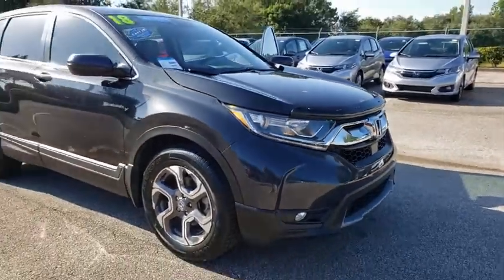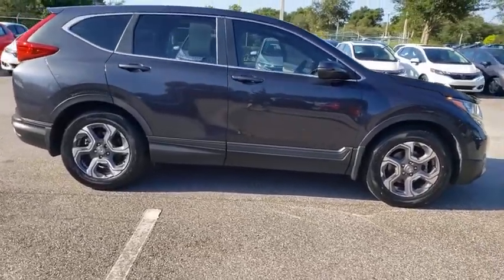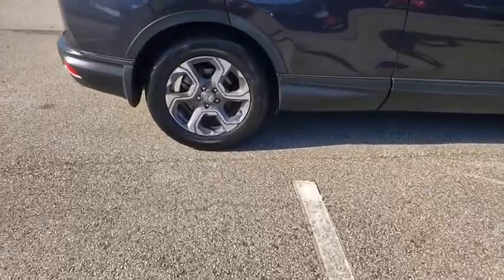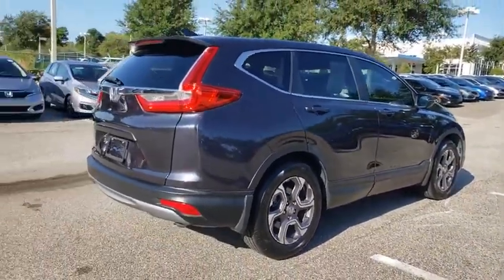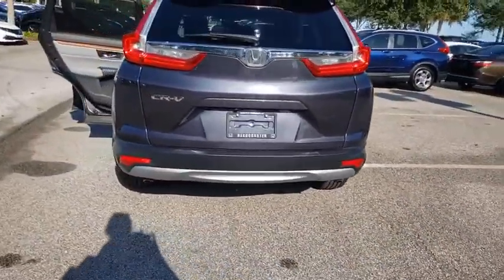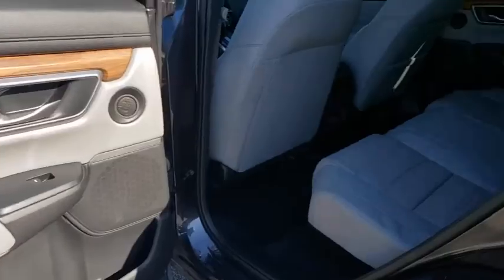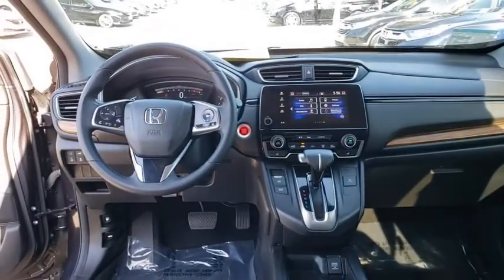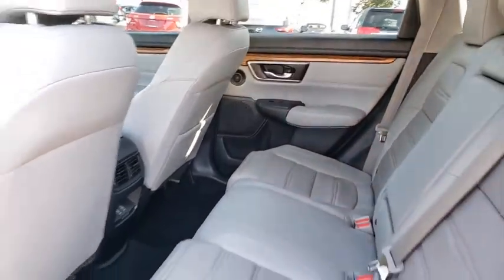2018 Honda CR-V Winter Garden, Clermont, Winderemere, Winter Park, The Villages, FL LB002610A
2018 Honda CR-V EX-L - Stock#: LB002610A - VIN#: 7FARW1H86JE029368

Headquarter Honda
17700 State Road 50

2018 Honda CR-V EX-L 1.5L I4 DOHC 16VCERTIFIED RATES AS LOW AS 1.99 X 60 MOS..with approved credit, PRE-AUCTION PRICED!!, LOCATED AT HEADQUARTER HONDA..., HONDA CERTIFIED***7 YR/100K WARRANTY***BUY WITH CONFIDENCE, Well Maintained!, No accident history and one owner on Carfax, 4 Brand New Tires, Leather, Safety Inspected and Serviced for Worry Free Driving, Balance of Remaining Factory Powertrain Warranty, LOW FINANCING AVAILABLE, LIMITED FINANCING AVAILABLE, CR-V EX-L, ABS brakes, Air Conditioning, Alloy wheels, AM/FM radio: SiriusXM, Auto-dimming Rear-View mirror, Blind spot sensor: Blind Spot Information (BSI) System warning, Distance pacing cruise control: Adaptive Cruise Control with Low-Speed Follow, Dual front side impact airbags, Exterior Parking Camera Rear, Front dual zone A/C, Front fog lights, Fully automatic headlights, Garage door transmitter: HomeLink, Heated door mirrors, Heated front seats, Illuminated entry, Leather Seat Trim, Memory seat, Power Liftgate, Power moonroof, Radio: AM/FM/SiriusXM Audio System, Remote keyless entry, Security system, Speed-sensing steering, Speed-Sensitive Wipers, Steering wheel mounted audio controls, Telescoping steering wheel, Traction control, Turn signal indicator mirrors.Priced below KBB Fair Purchase Price!Headquarter Honda always provides the Best Customer Service on the Best Selection of Value Based Priced Vehicles in our market, so hurry before the one you want sells!Awards:* 2018 KBB.com 10 Most Awarded Brands * 2018 KBB.com Brand Image AwardsKelley Blue Book Brand Image Awards are based on the Brand Watch(tm) study from Kelley Blue Book Market Intelligence. Award calculated among non-luxury shoppers. Kelley Blue Book is a registered trademark of Kelley Blue Book Co., Inc.We are conveniently located just a few minutes West of Downtown Orlando, just off the Florida Turnpike between Winter Garden and Clermont! Its one of the easiest drive in Central Florida! Remember: Headquarter Honda Gets You There! So take the easy drive from almost anywhere in Central Florida to visit us or just call one of our Professional Inventory Specialist for more information and schedule a VIP appointment.